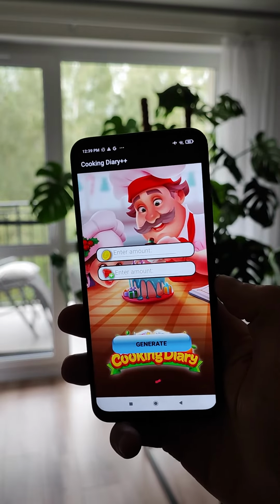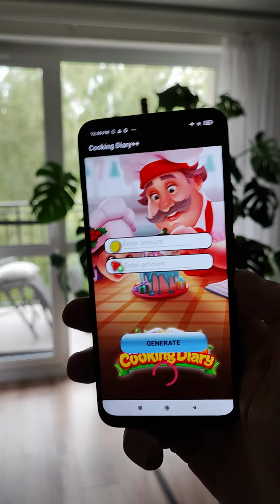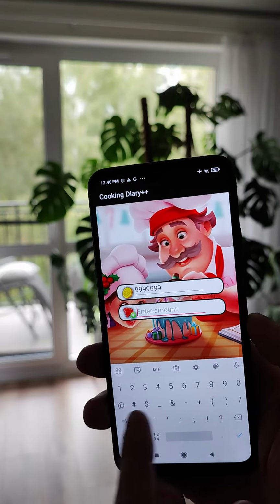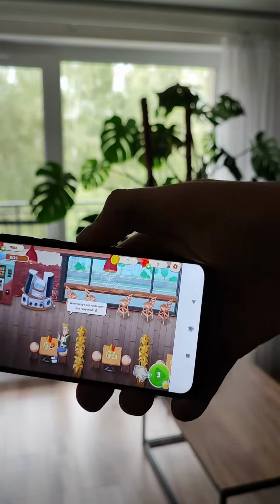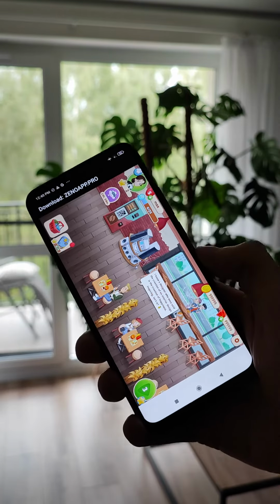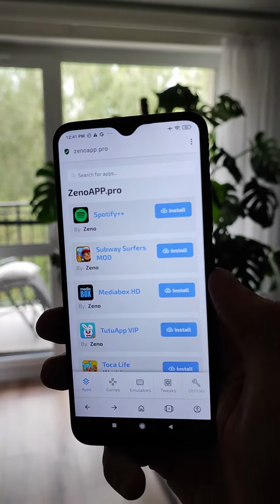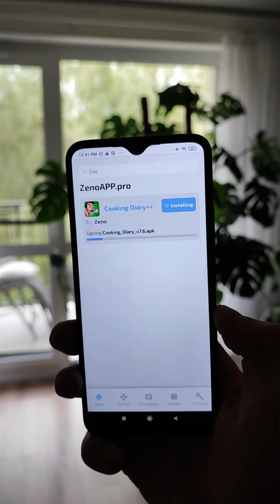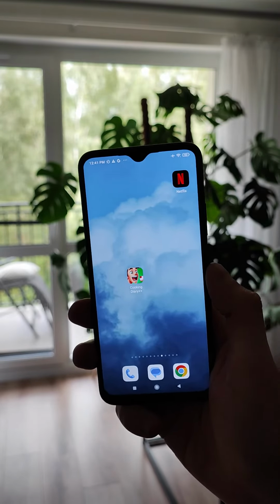[NEW] How To Hack Cooking Diary 2023 ✔ Unlimited Rubies Cooking Diary Cheats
🎉 Get ready to revolutionize your Cooking Diary experience with our incredible Unlimited Rubies Cheats! 🌟 In this game-changing tutorial, we reveal the secret to acquiring an endless supply of rubies that'll supercharge your gameplay and help you dominate the culinary world! 🚀🍳 Dive into the ultimate Cooking Diary hack with our step-by-step guide and unlock the potential of the Mod APK that will take your gameplay to a whole new level. 🎮 Don't miss out on this once-in-a-lifetime opportunity to become the ultimate cooking tycoon! 🔥👑 Click to watch now and transform your virtual culinary journey! 🎬🔥